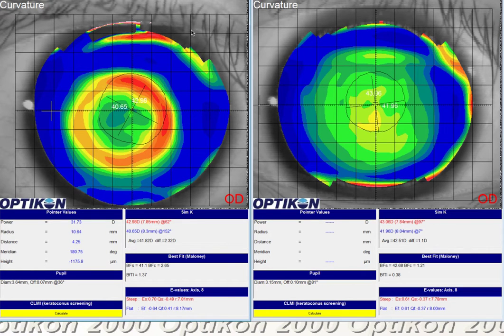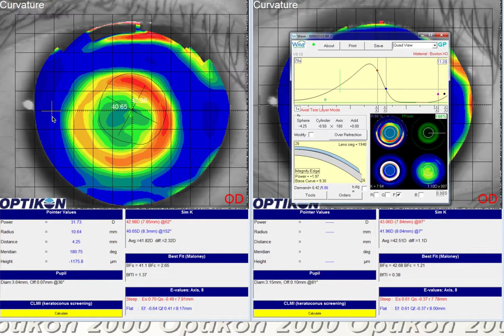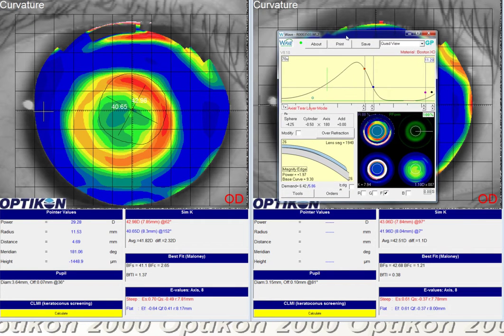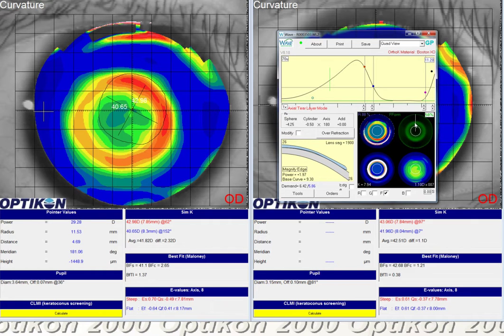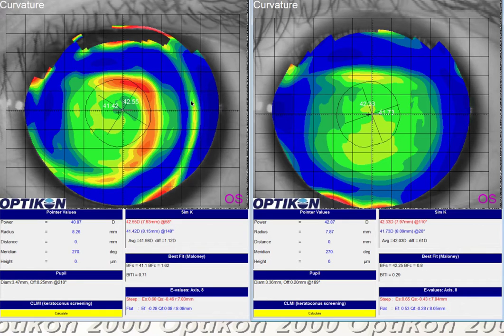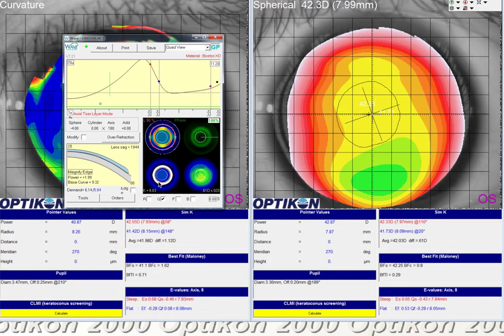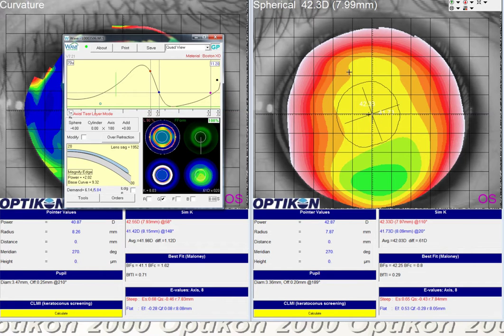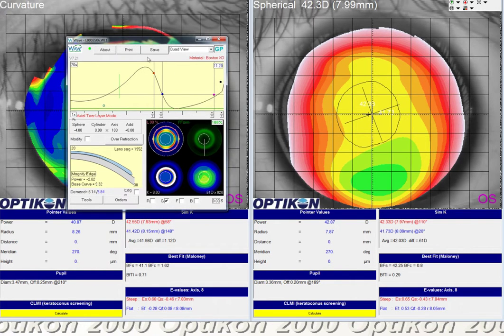Legacy WAVE - Asymetric OD and OS Cyl